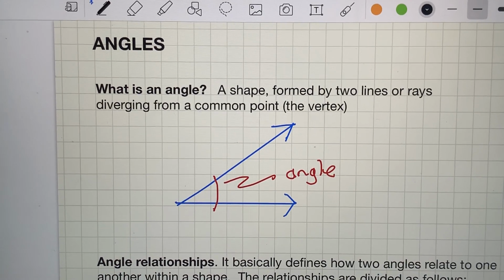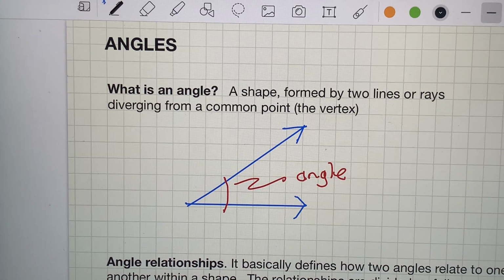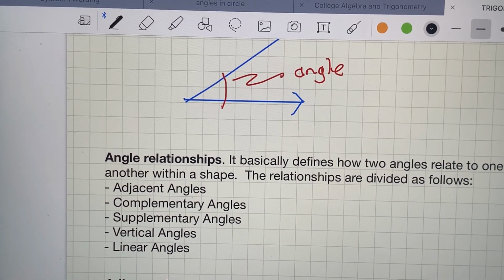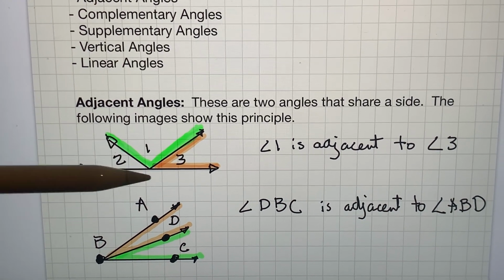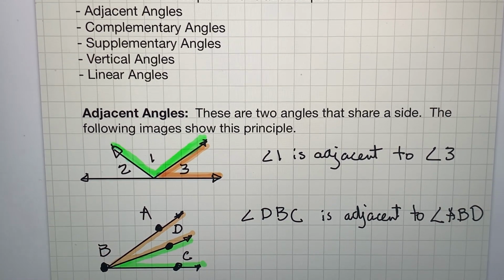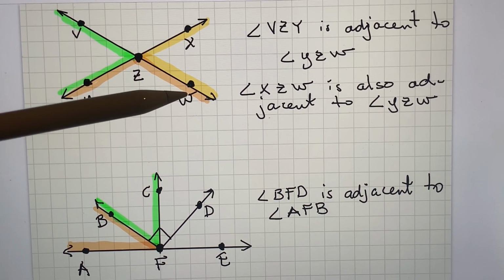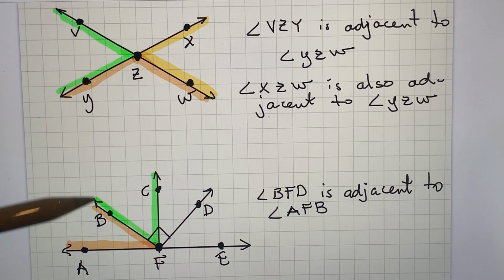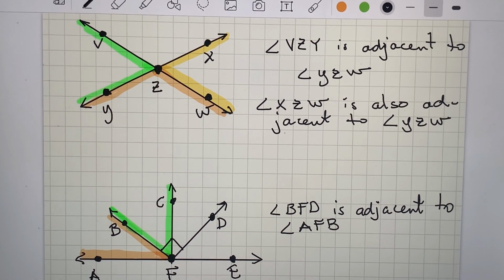Trigonometry - Introduction to Angles and definition of adjacent angles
Definition of angle and the names of angle pairs such as adjacent, complementary, etc. (general overview) and definition of adjacent angle